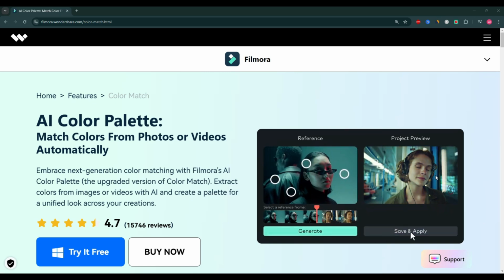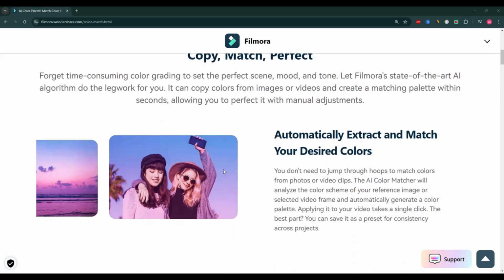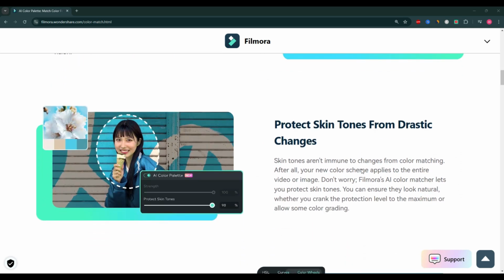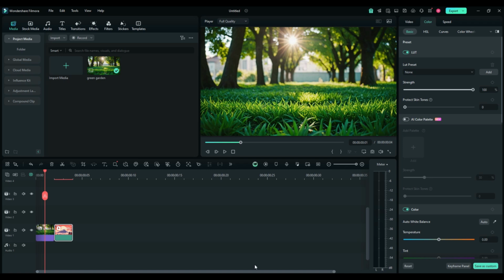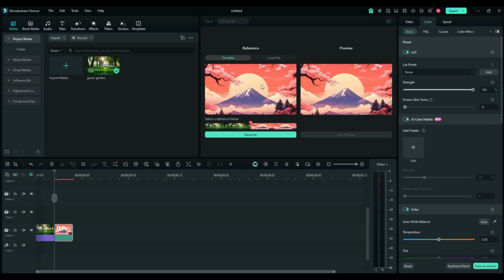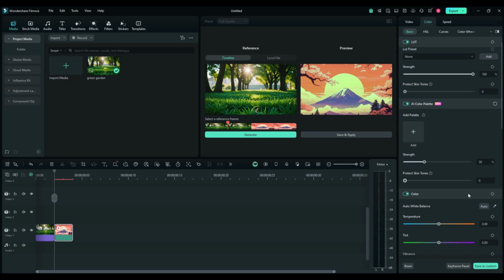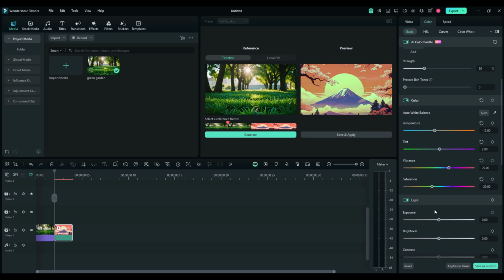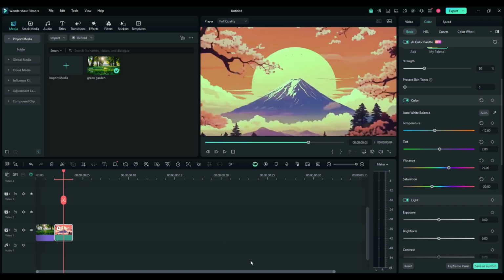Filmora 14 Tutorial: Instantly Match Colors with AI Power!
🎨 In this Filmora 14 tutorial, learn how to instantly match colors from photos or videos using the powerful AI Color Palette feature to enhance your video editing!